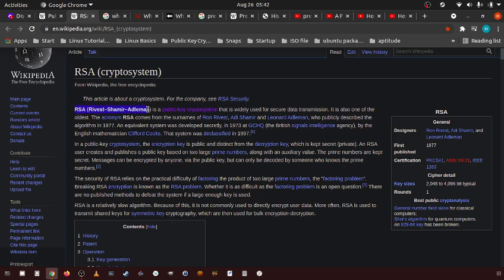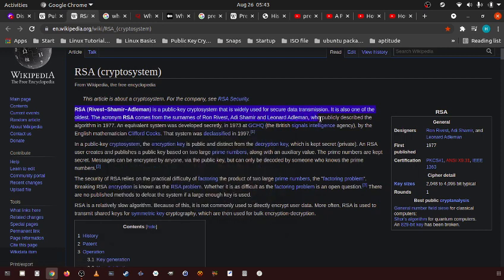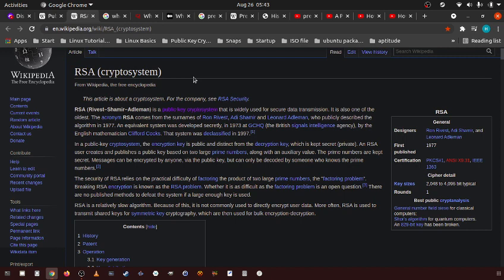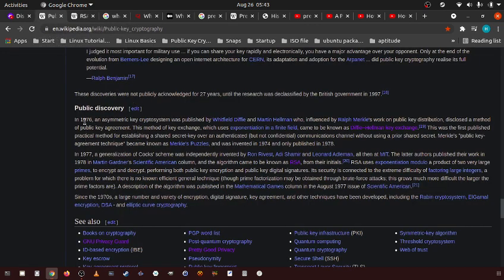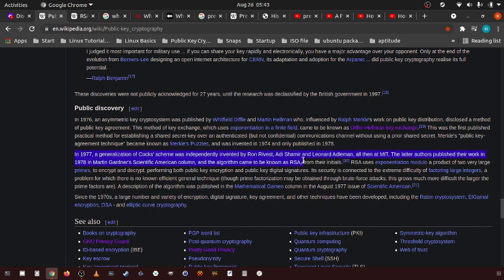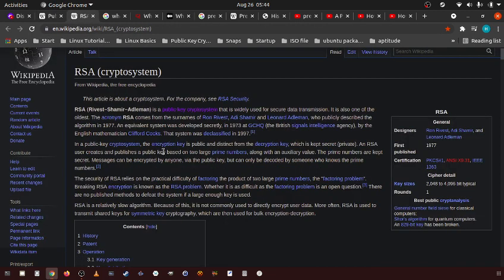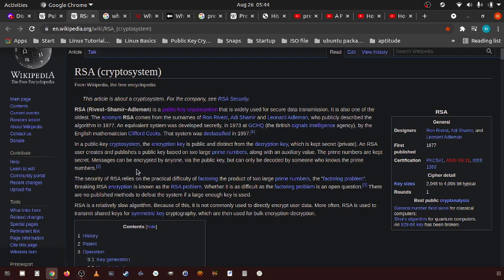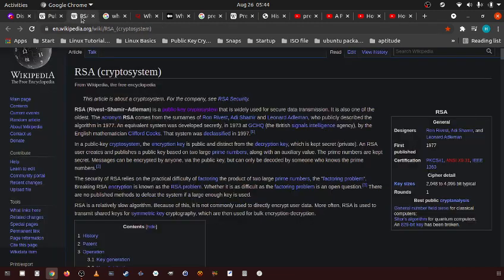131 What is RSA?